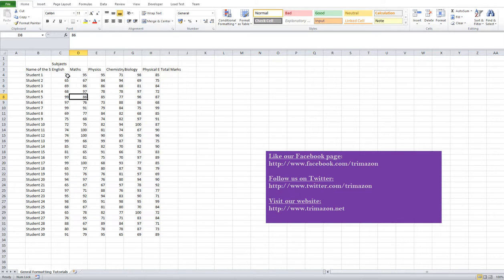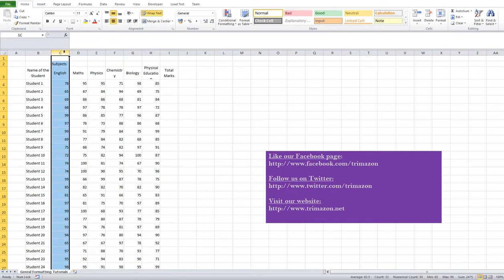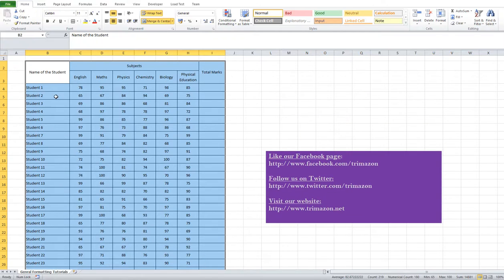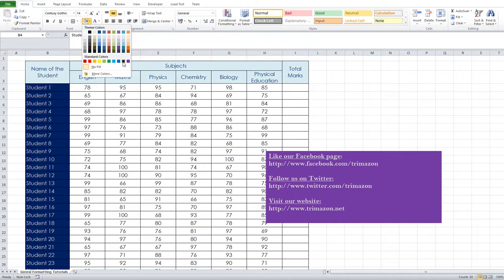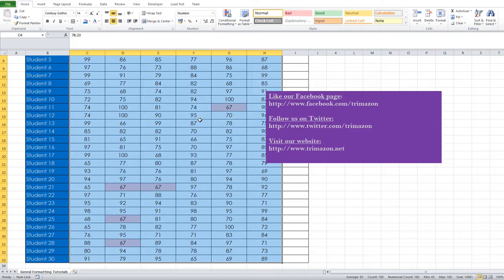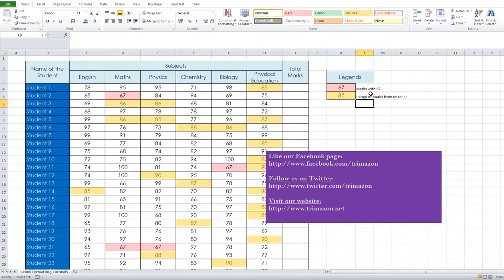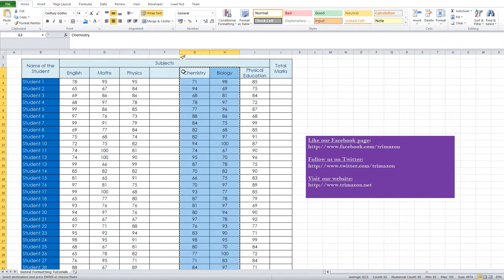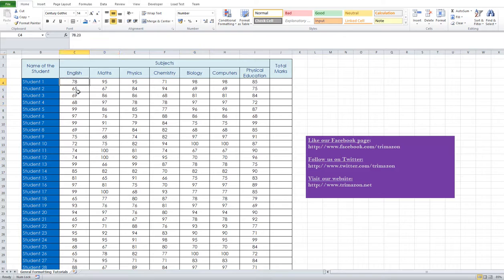Excel Part 2 CBSE, ICSE,NIOS Learning about Formatting Options in the Home Tab of Microsoft Exce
In this tutorial we are discussing about the various formatting options in the Home Tab in Microsoft Excel and also to Discuss Briefly about the Conditional Formatting and Making the data looks a bit more subtle.